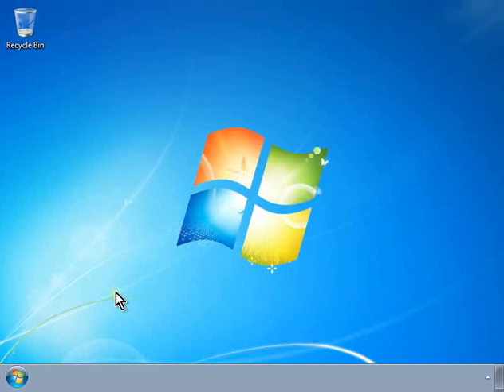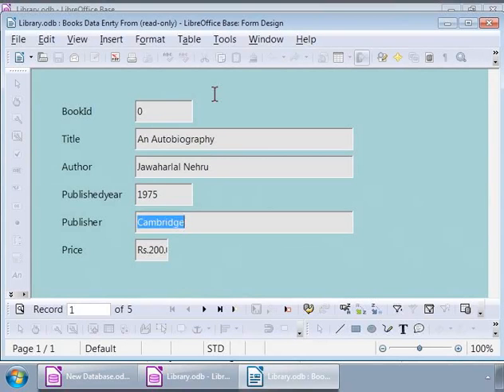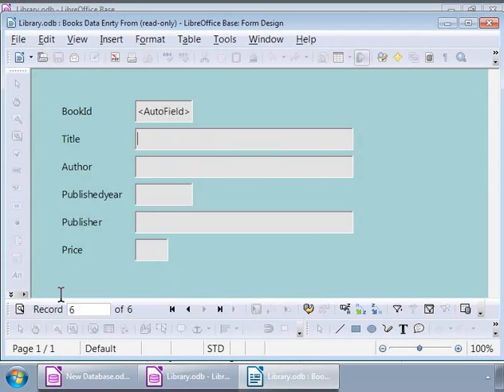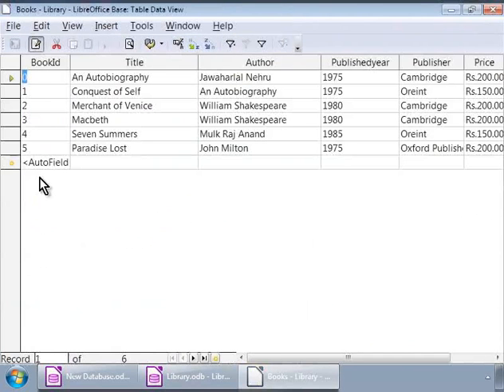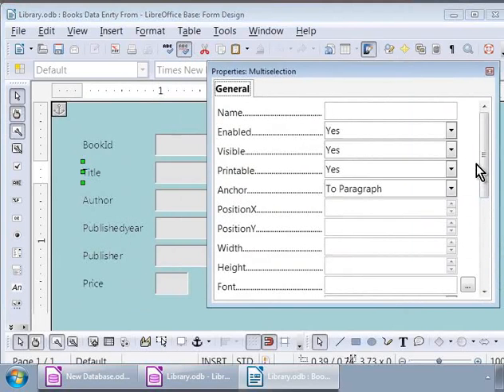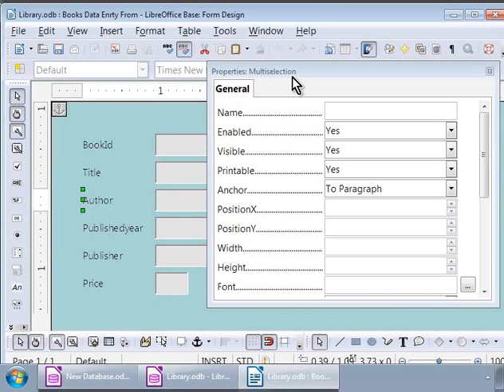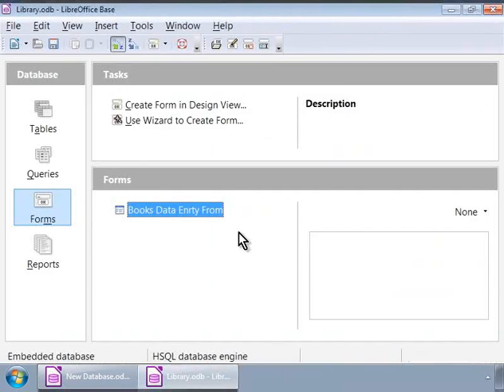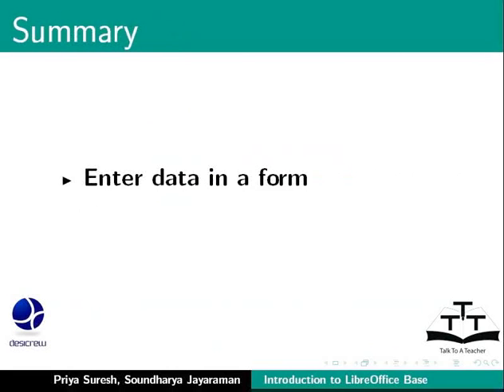4 Modify a simple form English